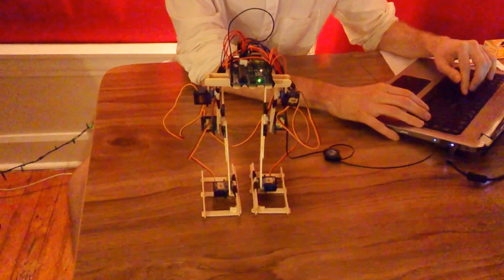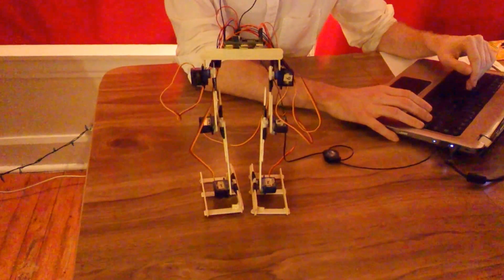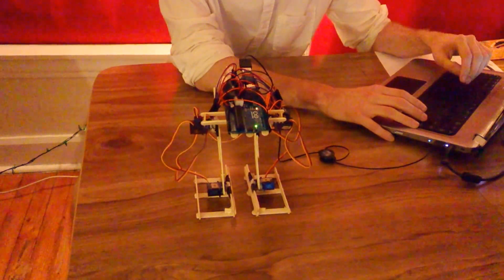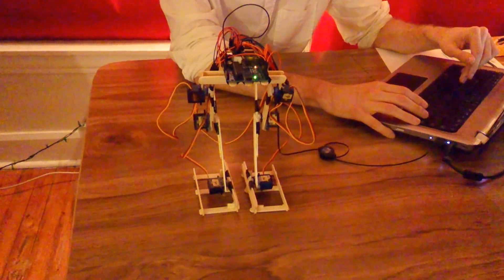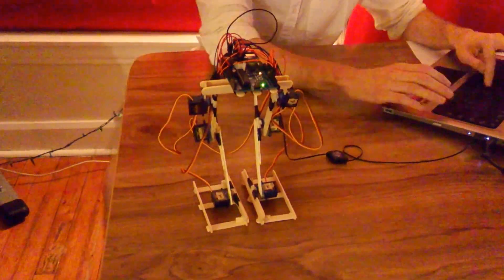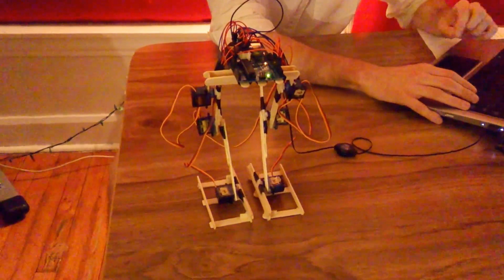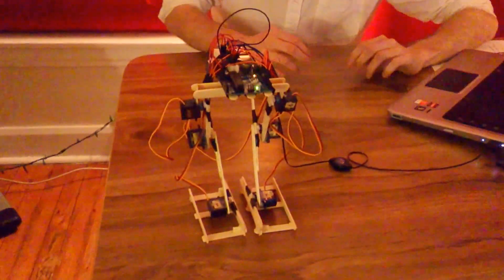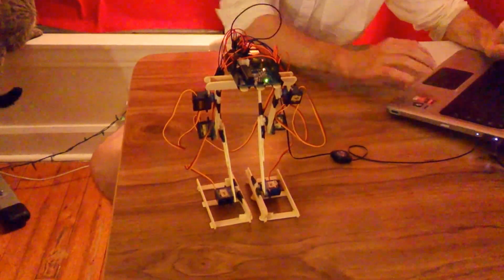Robot ► 2-Legged Walker w/ Arduino: V1.00! [First Prototype]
Version 1.00 of a robotic 2-legged walker (6 servos) from the Star Wars films.  This is a very early prototype built using an Arduino microcontroller.

This may be one of the cheapest bipedal (2 legged) robots you can make for yourself at home.  Only about $20USD for parts aside from the Arduino and is very fun to play with and program.  I have not posted a DIY tutorial yet since next version is coming soon. This was built using 6 TowerPro SG90 servos, an Arduino, and popsicle sticks.